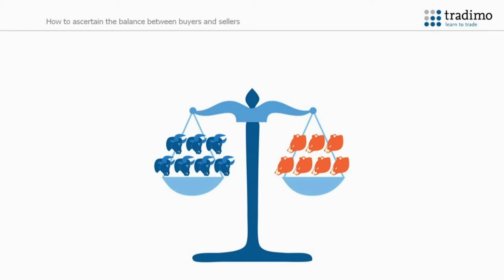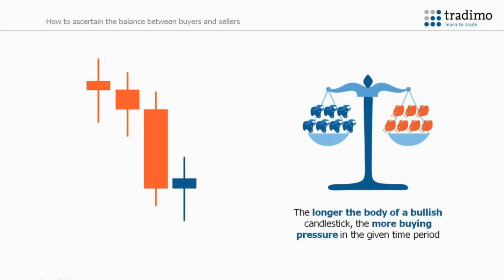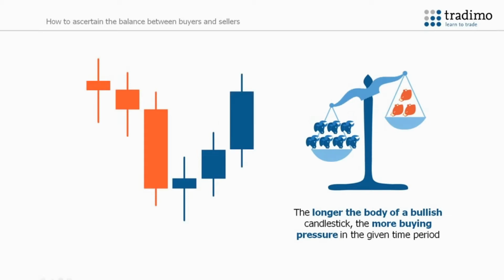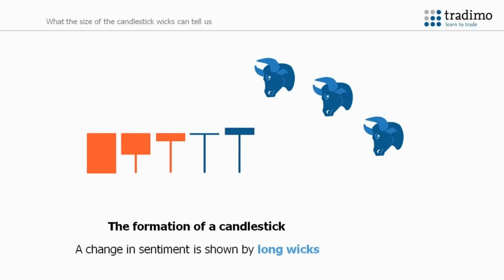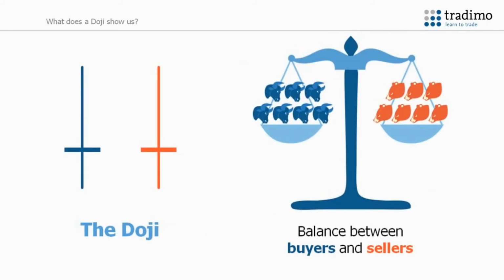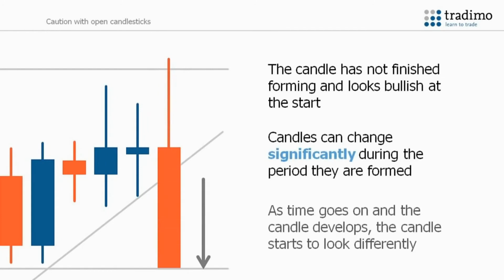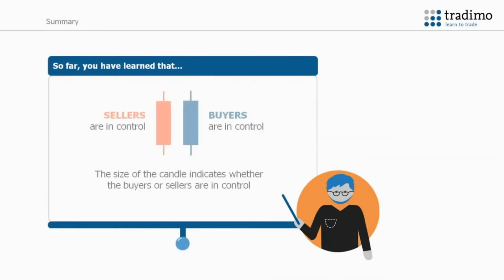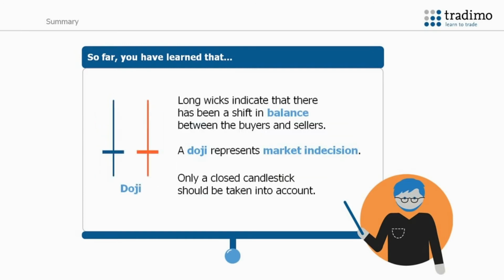How to use Japanese Candlesticks to Identify Market Sentiment tradimo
Candlesticks to Identify Market Sentiment, for trading. Credit to: Tradedimo